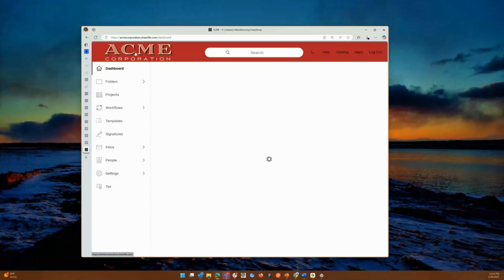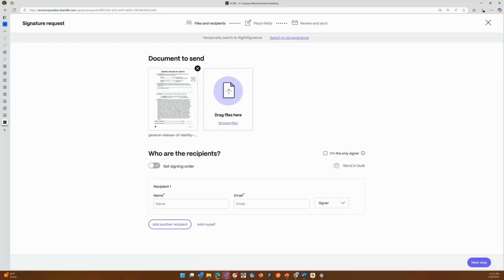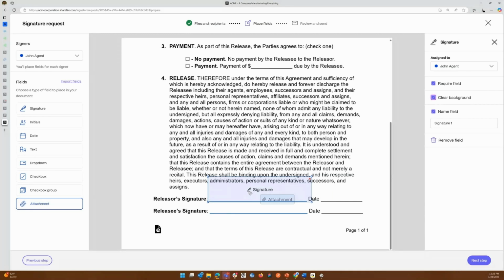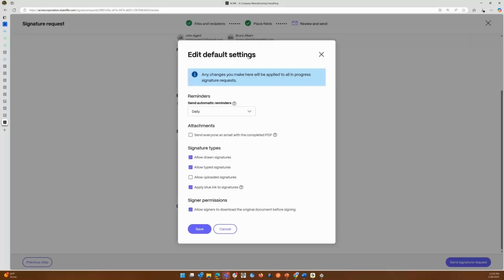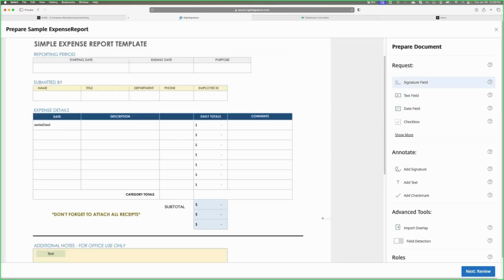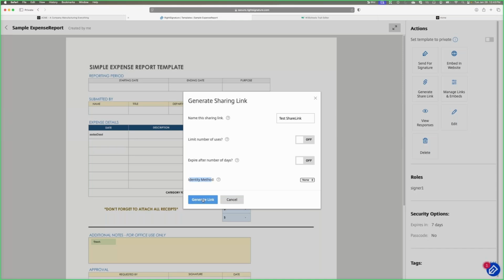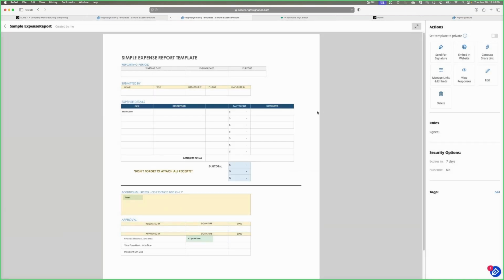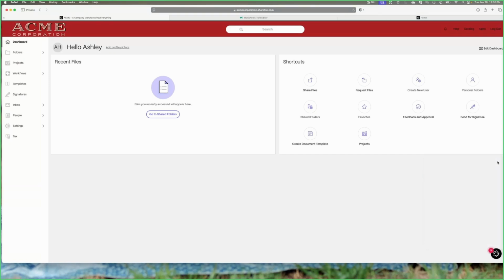Your Guide to ShareFile's E-Signature Features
Streamline your workflow with ShareFile's powerful e-signature tools!

In this webinar, you’ll learn how to send, track, and manage documents for secure electronic signing, plus get tips to optimize your process and save time.